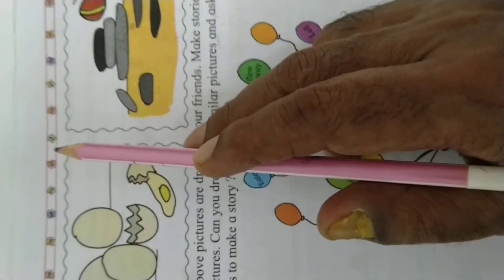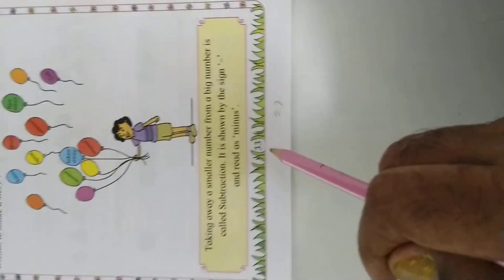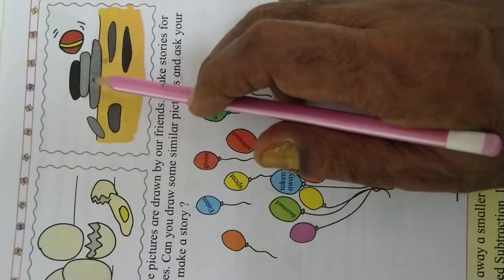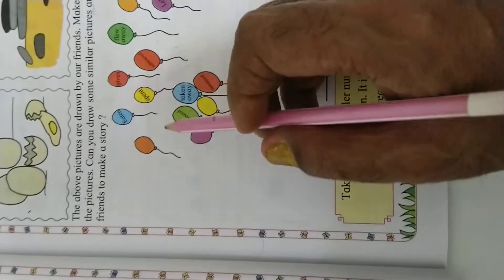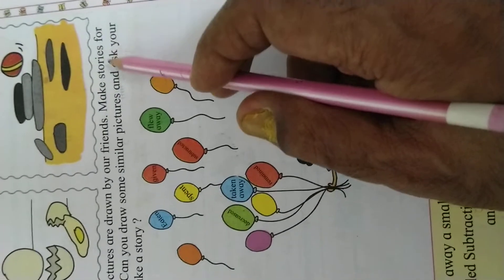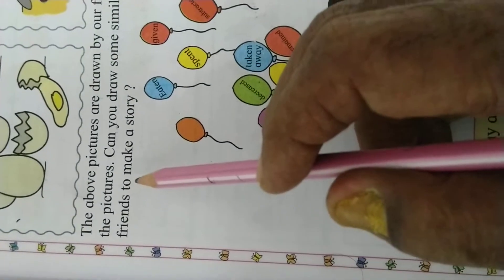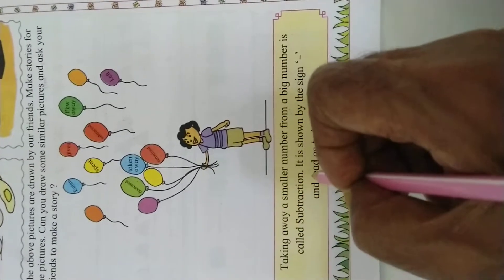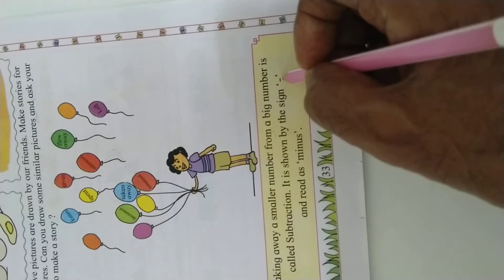STD 1 st Page No 33 Mediums English Semi English Subject Mathematics Lesson Subtraction